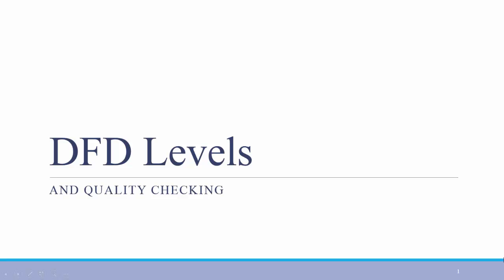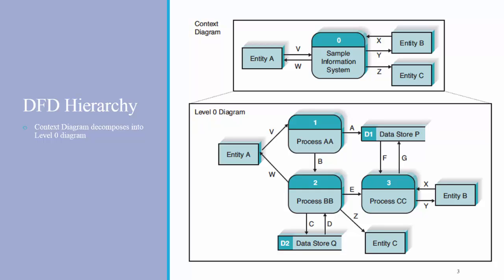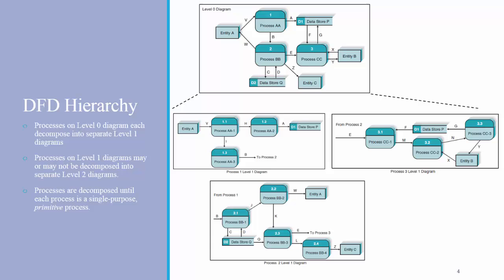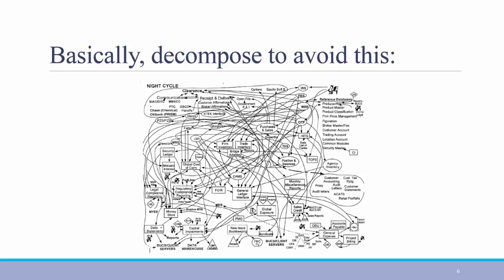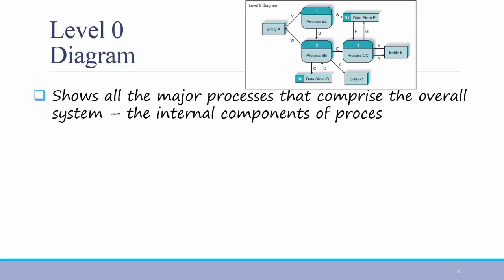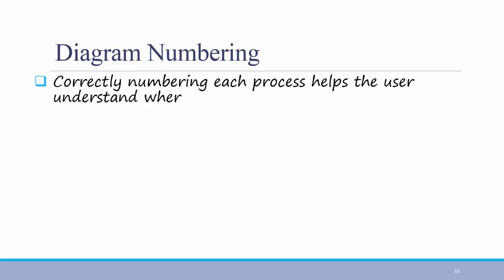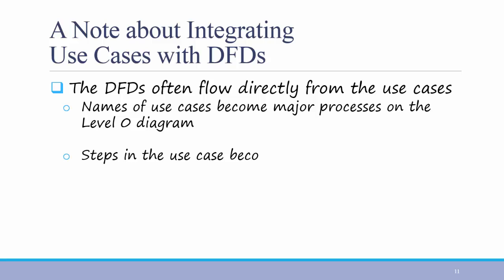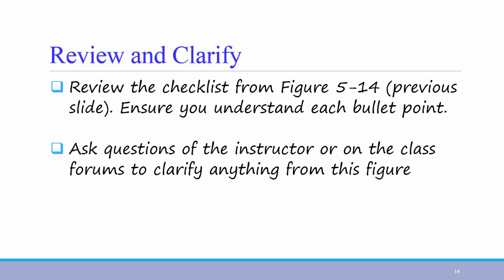Systems Analysis & Design - Ch 5 - DFD Levels and Checking Quality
This video explains the hierarchy of DFDs and a good quality checklist. The video corresponds to Chapter 5 of "Systems Analysis & Design", 6th Ed. by Dennis, Wixom, & Roth.